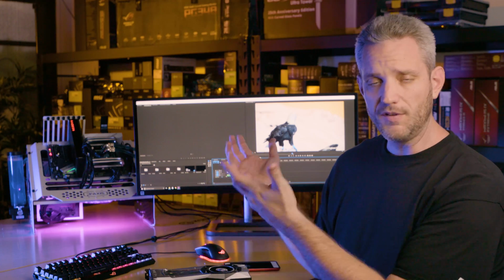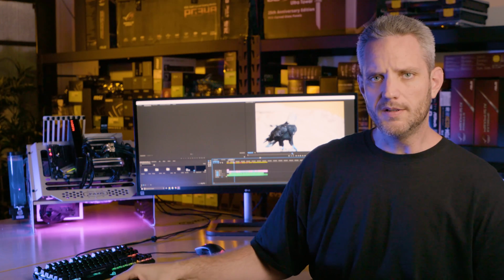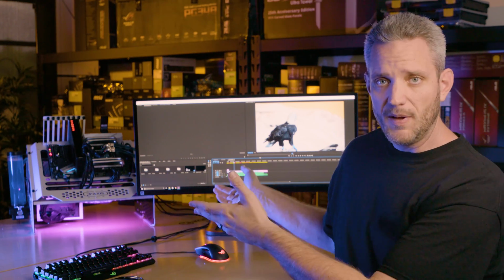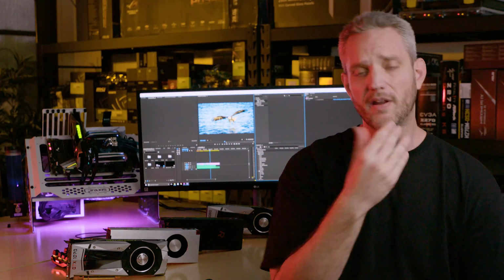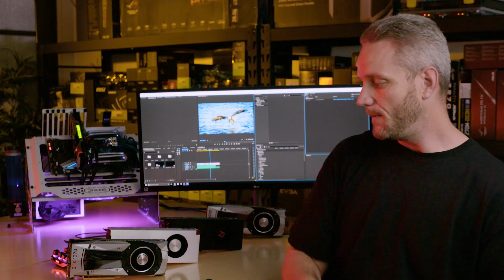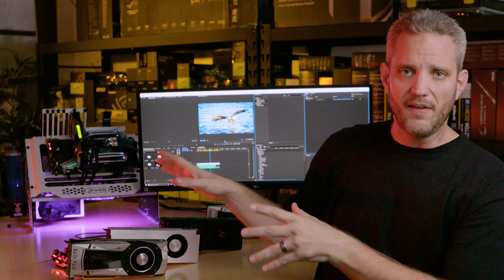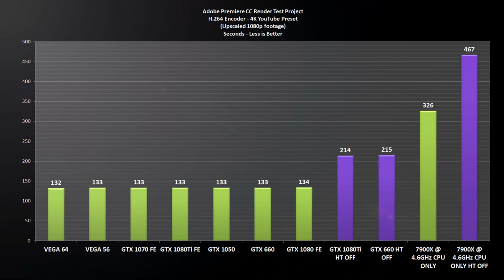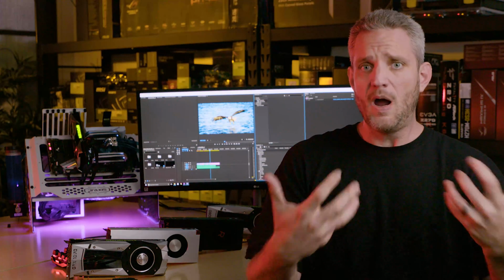Is AMD RX VEGA REALLY better for video encoding? We didn't expect this...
Max out your sex appeal here!

About JayzTwoCents